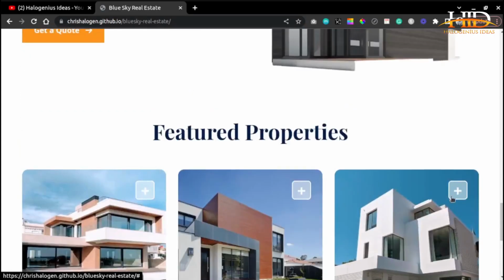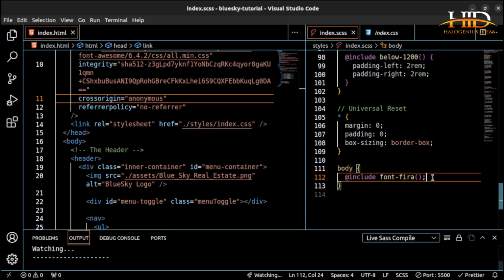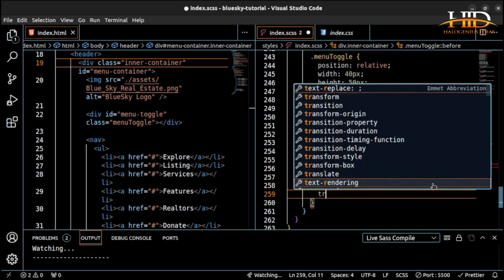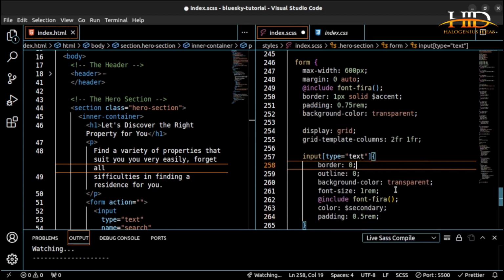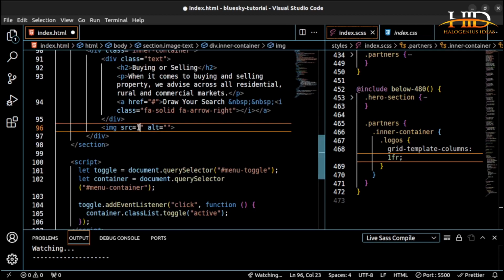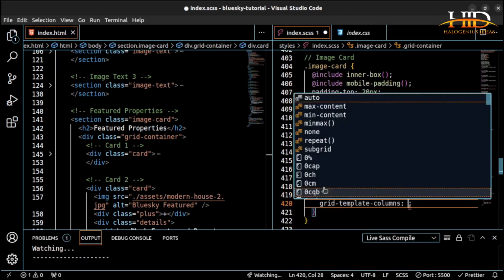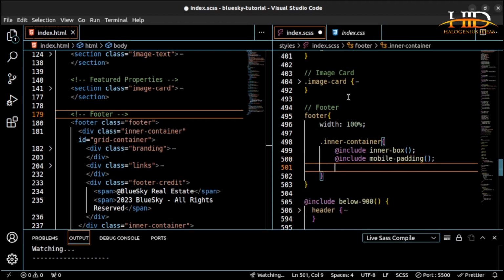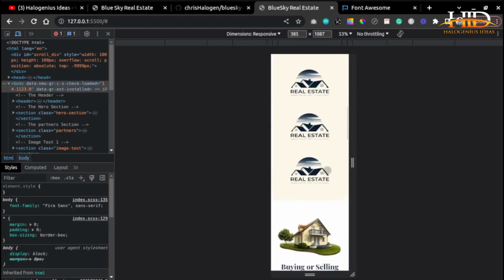How to Build a Real Estate Website Landing Page using HTML, CSS & SASS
Welcome to this comprehensive YouTube tutorial on how to create a stunning Real Estate Website Landing Page from scratch using HTML and CSS! In this step-by-step video, we'll guide you through every aspect of the development process, from setting up your project to making it visually appealing with Font Awesome icons, Google Fonts, and captivating images from Unsplash. Whether you're a beginner or looking to enhance your web development skills, this tutorial is tailored for you.

1. Setting up your development environment
2. Creating the basic structure with HTML
3. Crafting a beautiful layout using Flexbox and Grid
4. Styling your website with CSS
5. Adding Font Awesome icons for a professional touch
6. Integrating Google Fonts for typography finesse
7. Enhancing the aesthetics with high-quality images from Unsplash
8. Responsive design for a seamless experience on all devices
9. And much more!

This tutorial is divided into easy-to-follow sections, making it accessible for developers of all levels. No prior coding experience is required. We'll explain every line of code and design choice in detail, ensuring you understand the reasoning behind each decision.

1. Detailed explanations and examples for beginners
2. In-depth coverage of Flexbox and Grid for layout design
3. Real-world integration of Font Awesome icons and Google Fonts
4. High-quality imagery selection for Real Estate websites
5. Responsive design for desktop, tablet, and mobile users
6. By the end of this tutorial, you'll have the knowledge and skills to create your own Real Estate Website Landing Page. You'll also gain valuable insights into web development best practices and design principles.

🌟 Don't miss out on this opportunity to level up your web development skills and create a visually stunning Real Estate Website! 🌟